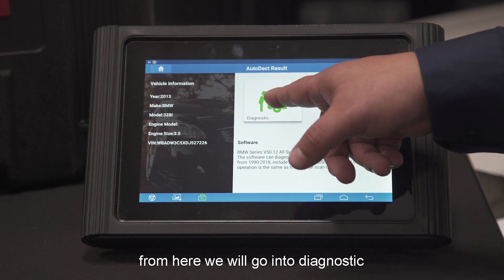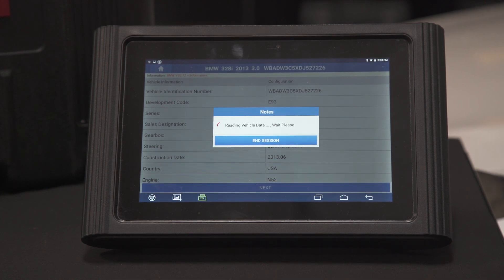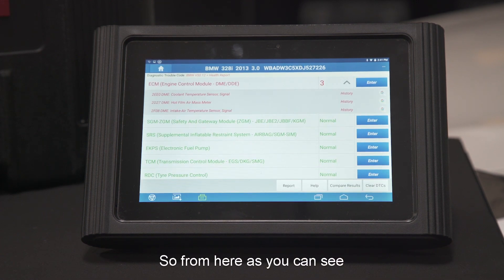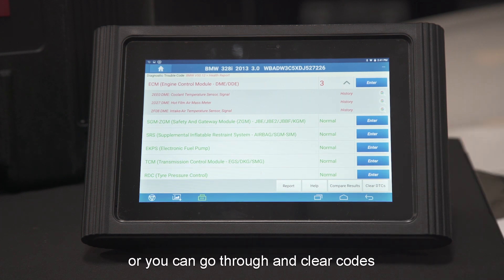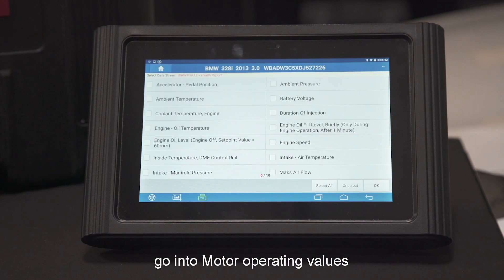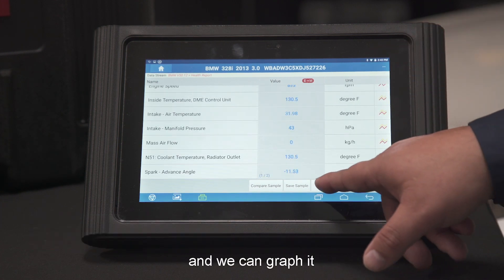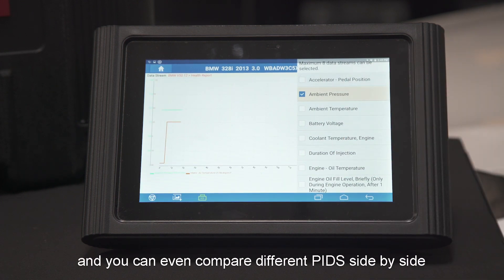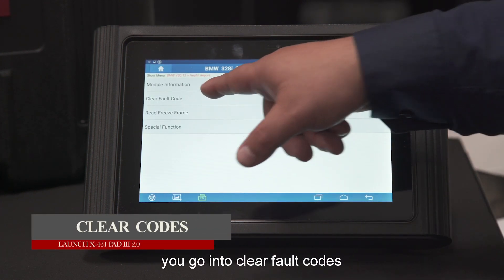Launch X-431 PAD III V2.0 -- How to diagnose your vehicle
Watch the video and learn how to use Launch X-431 PAD III v2.0 to diagnose your car.